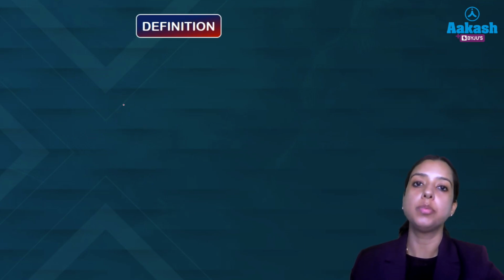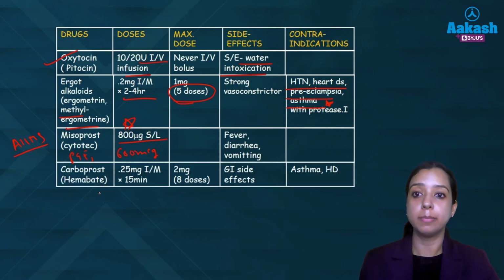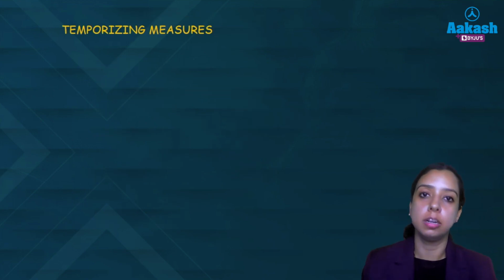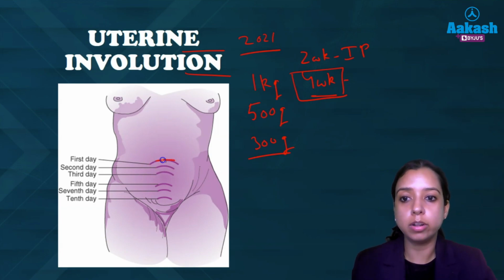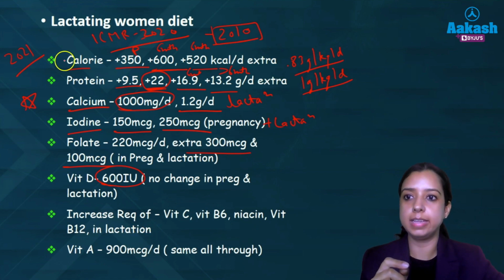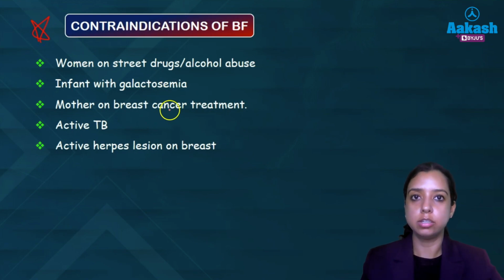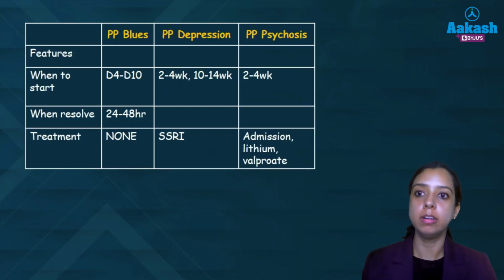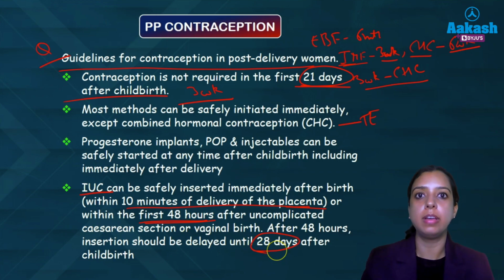IPL (INICET Premier League) 30 Questions - 30 Minutes (PPH & Puerperium) by Dr. Shefali | Aakash PG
Aakash PG Plus brings you a video on "IPL (INICET Premier League) 30 Questions - 30 Minutes (PPH & Puerperium)" prepared by Dr. Shefali Tyagi, our OBGYN specialist. This series of Rapid Revision brings you the most of any particular topic because it is crisp and important from the perspective of your exams.